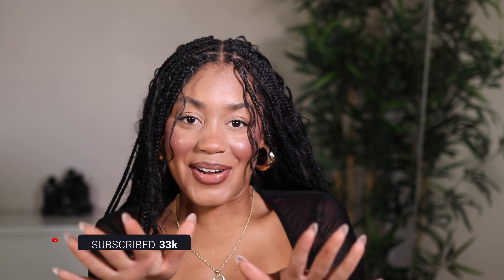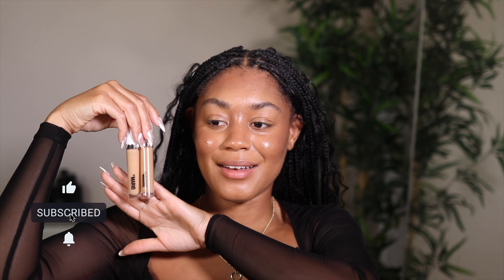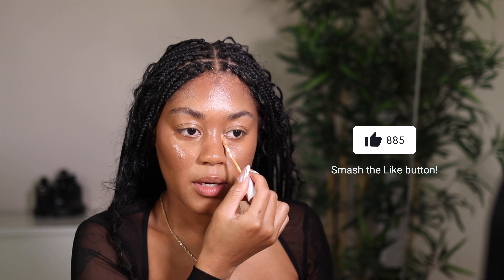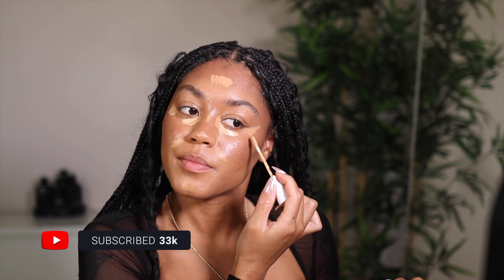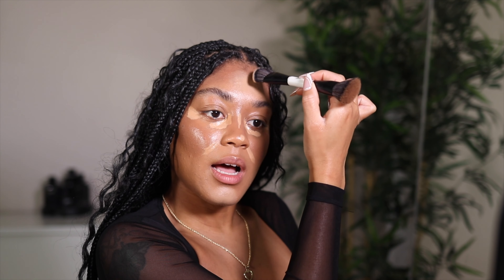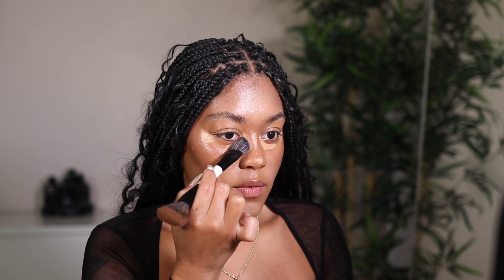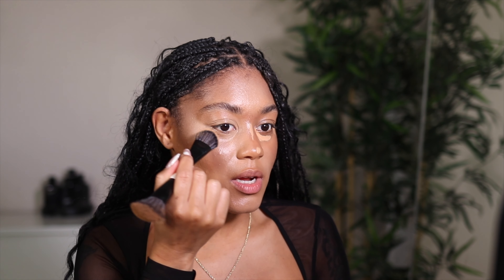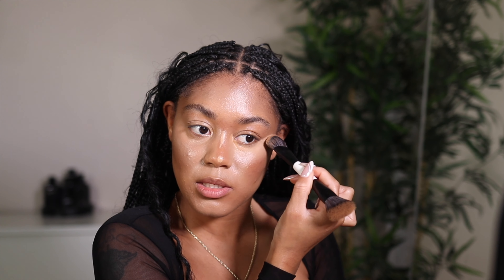IS THIS CONCEALER REALLY SELF SETTING?! ….MARIO LETS TALK! | ALEXIS JONES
Makeup by Mario just launched his self setting concealers. This medium buildable coverage concealer has caffeine in it and visibly lifts, blurs and brightens the under eye.

SURREAL CONCEALER